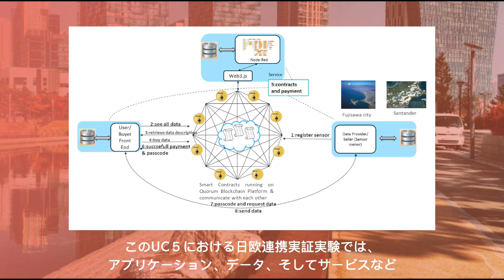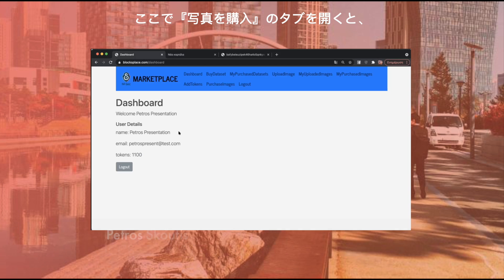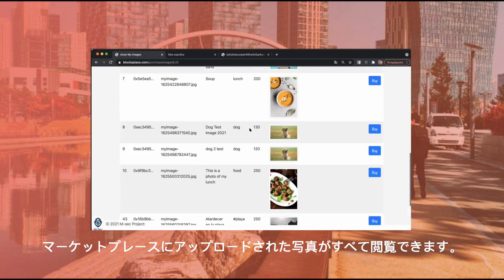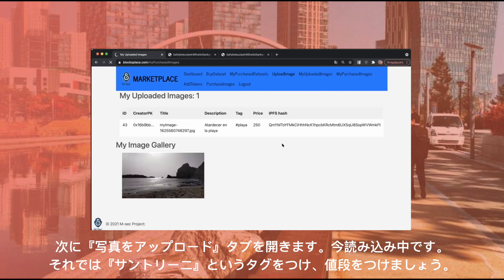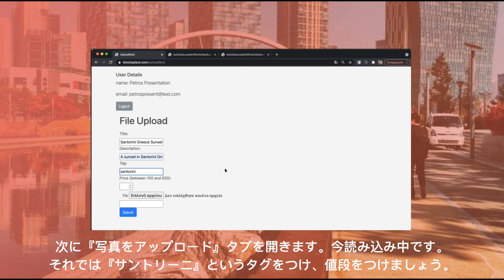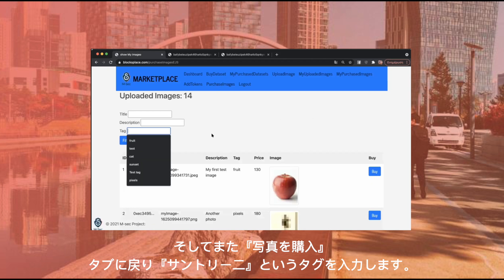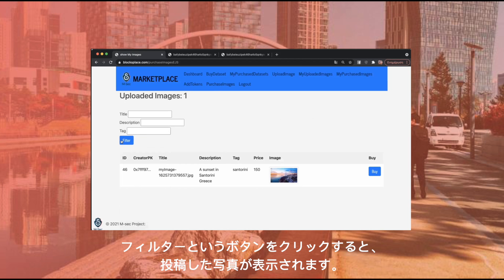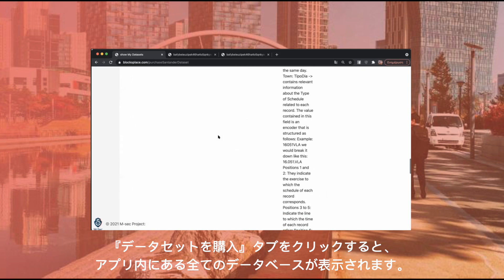M-Sec Use Case 5 - Smart City Marketplace With Secure Multi-layer Technologies (Japanese subtitles)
Get to know more about how the M-Sec solution is being implemented in Fujisawa, Japan & Santander, Spain (cross-border trial) by watching this video on our Use Case 5, with Japanese subtitles.